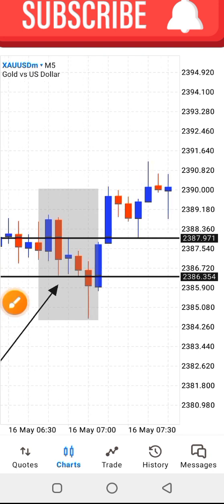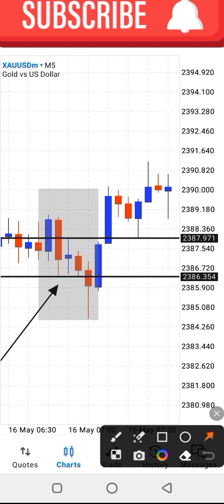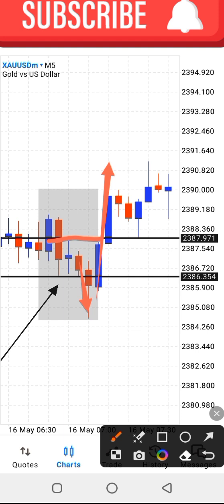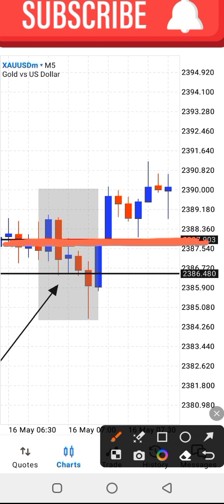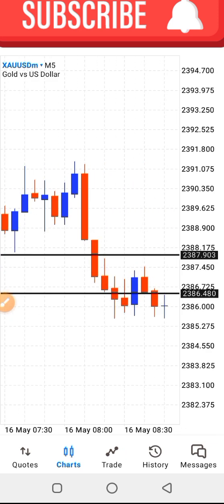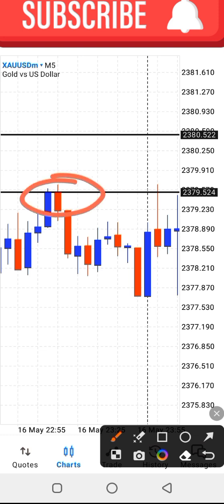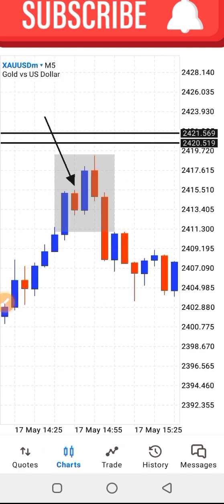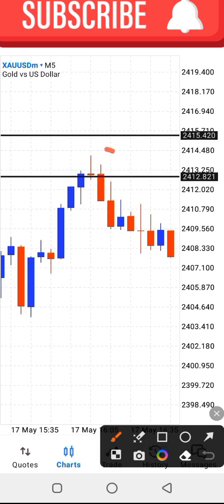Easy Profitable Scalping Strategy Forex!!!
This video explains a profitable Scalping trading strategy that forex traders can use to make money online